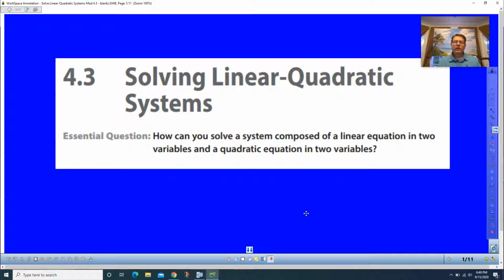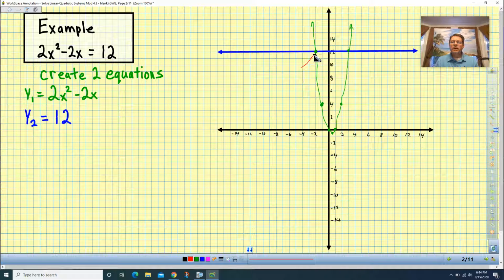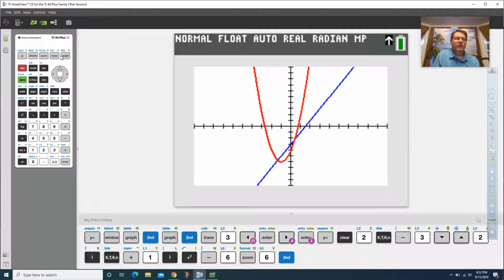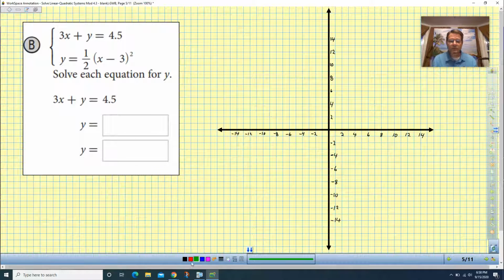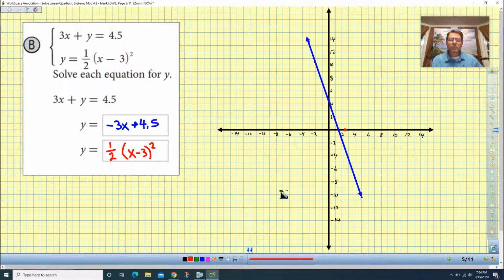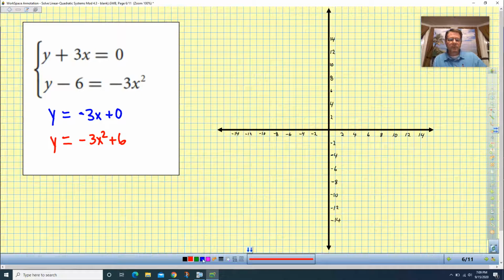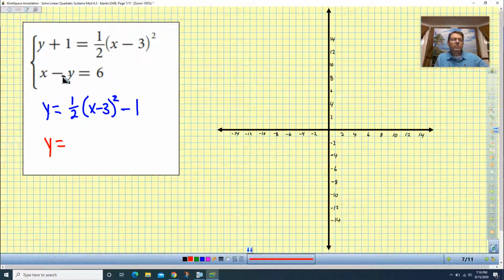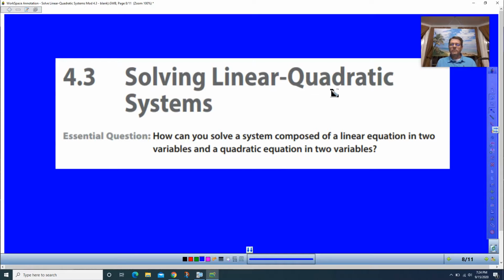Solve Linear-Quad Systems (Mod 4.3)